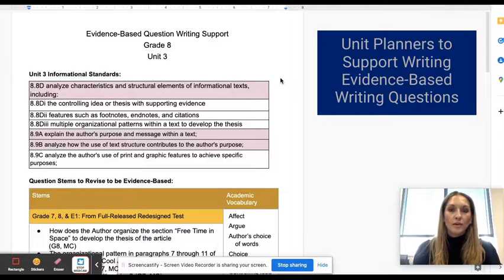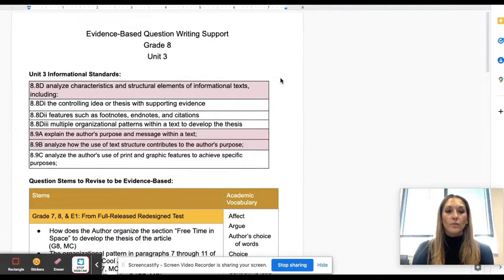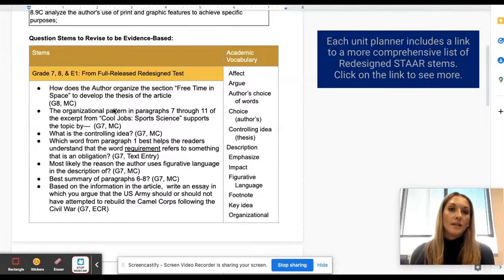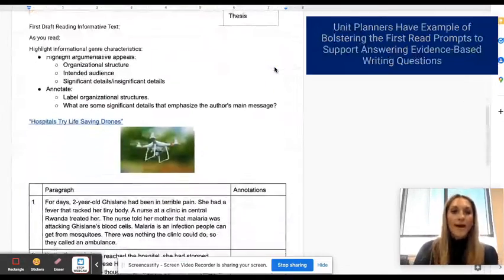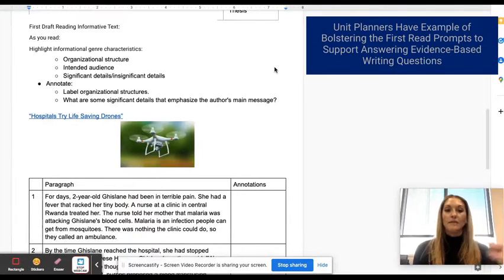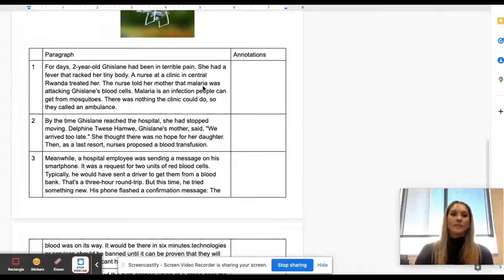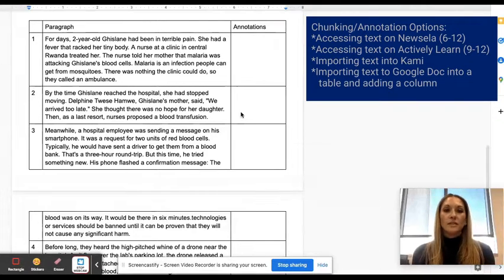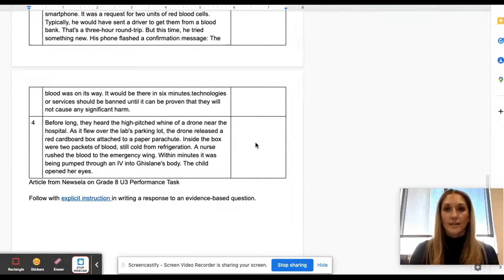Unit Planners to Write Evidence Based Questions